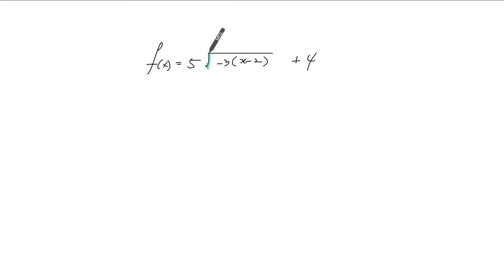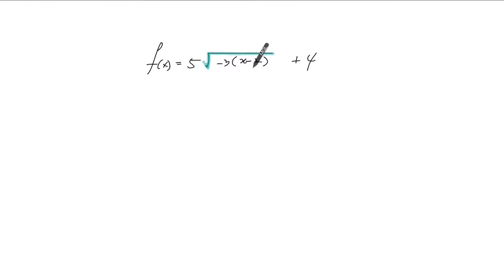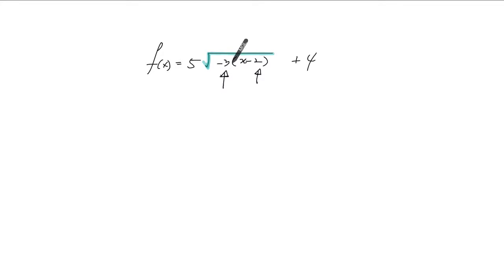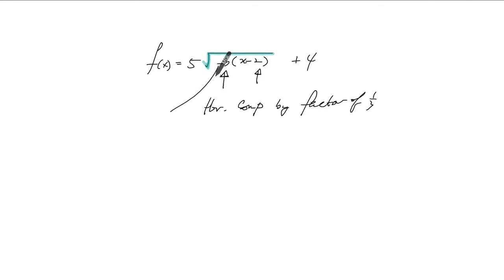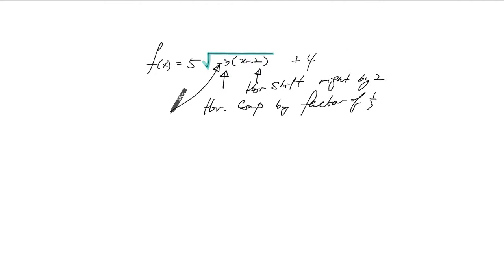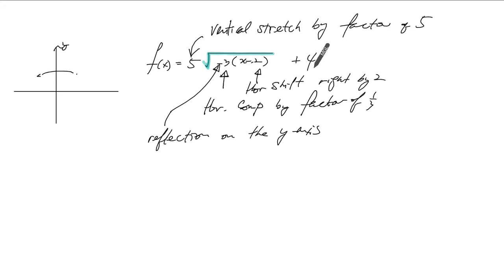Transformations of Function example